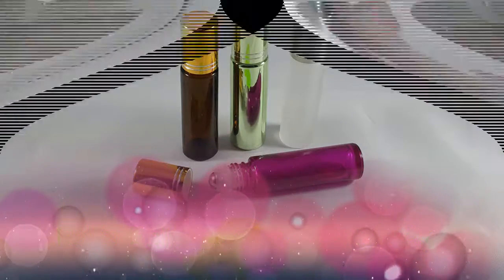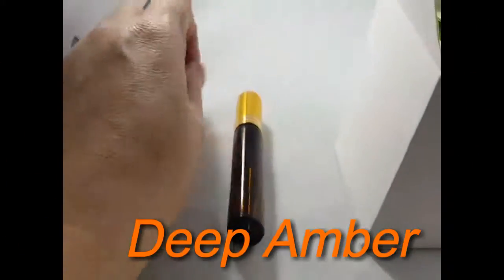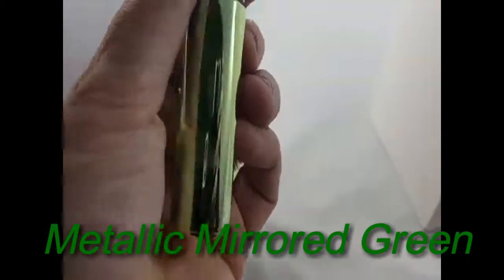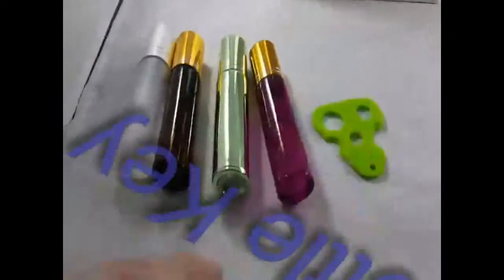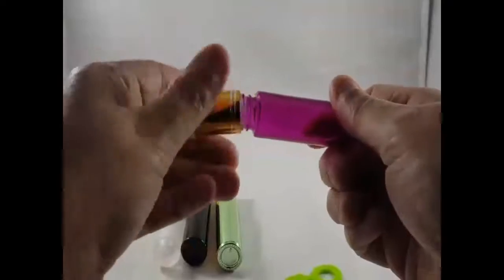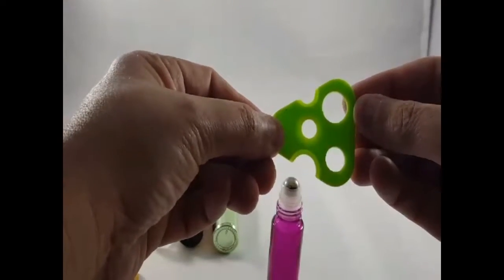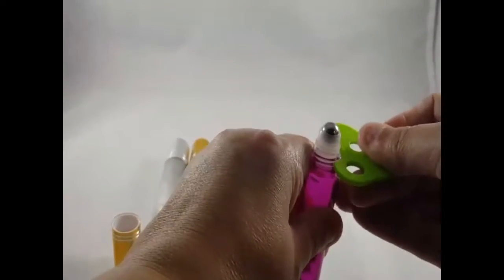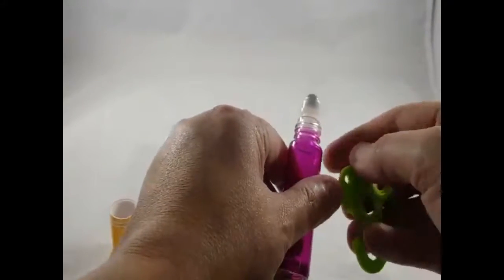olilio essential oil rollers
This is the best roller ball set I have seen. The roller balls are stainless steel and the bottles are all glass. You get an assortment of colors and even a tool for removing the orifice!
Fantastic Value!